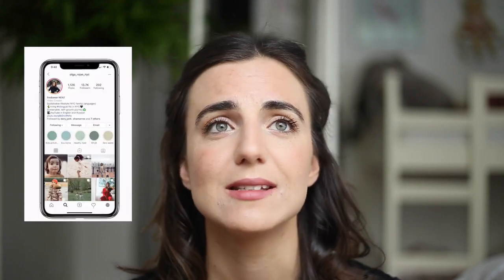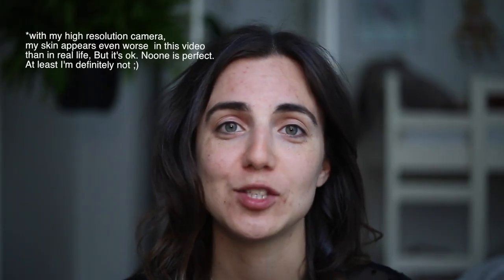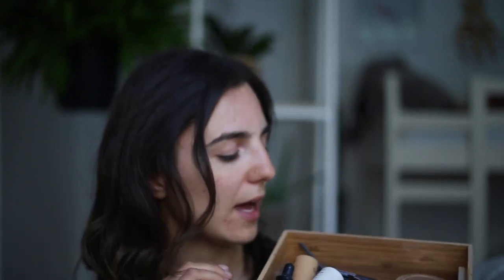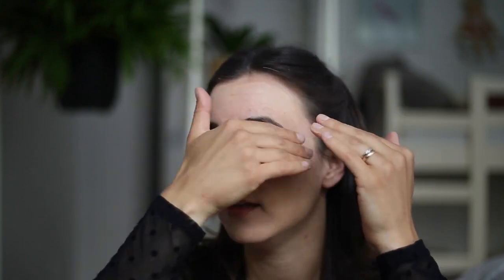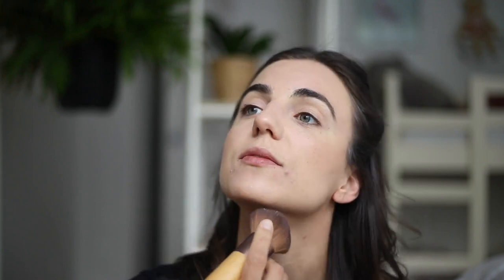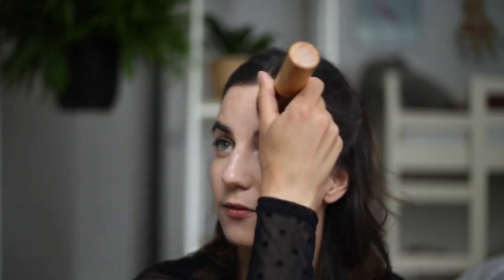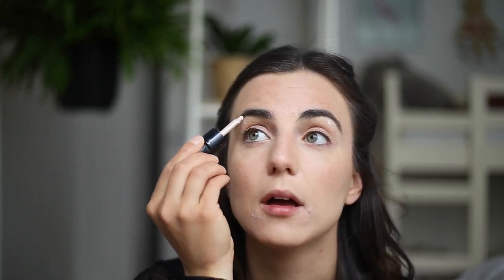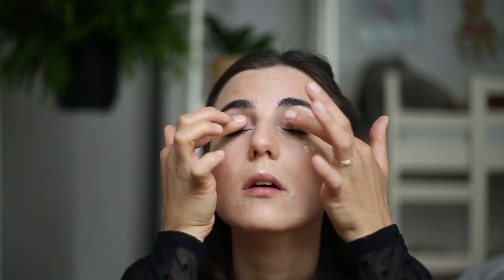HOW TO: MINIMAL MAKEUP. 6 PRODUCTS| live&wear NEAT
Hey guys,

Today I would love to share my very minimalistic makeup for everyday, that is also perfect for traveling. Makeup that will literally take you few minutes.
We really don't need much.

Hey girl, you are beautiful when you smile :)

Sign up with my code OLGA_ROJAS_NYC and get 10$

My favorite Zero Waste Products:
Stojo collapsible cup
Shampoo Bar
Conditioner Bar

Favorite Books:
The Four Agreements

My Video Tools Kit:
Big Camera
Small Vlogging Camera

Welcome to live&wear NEAT channel and our journey to a sustainable world.  Our goal is to create a community of beautiful souls that can learn and make a difference together.  Hop on :)

5th Tuesday Surprise Bonus video :)

with love,

Olga Rojas ♥